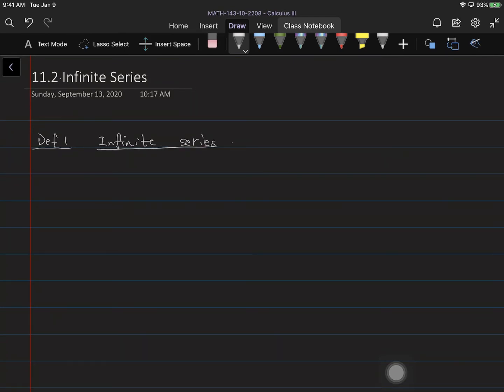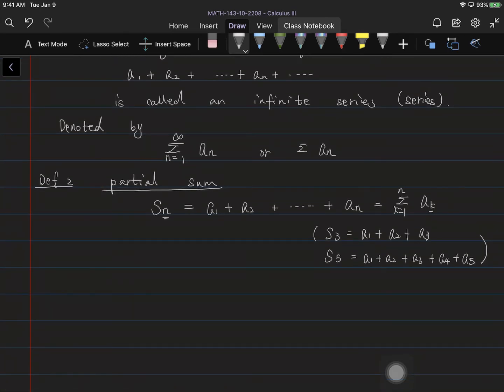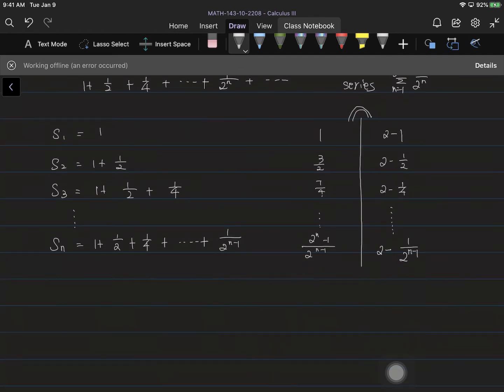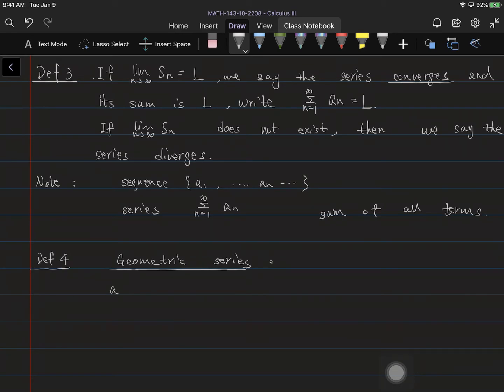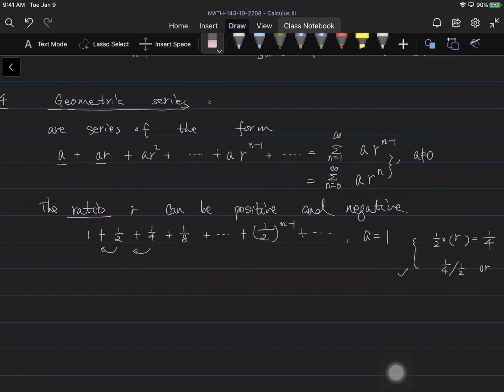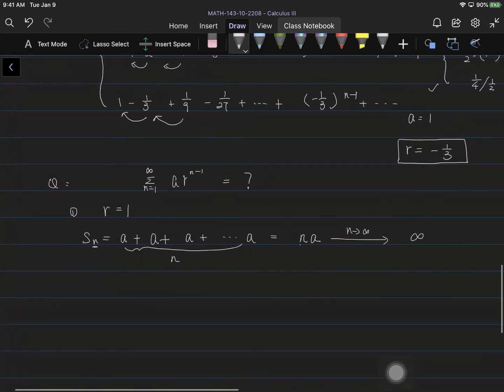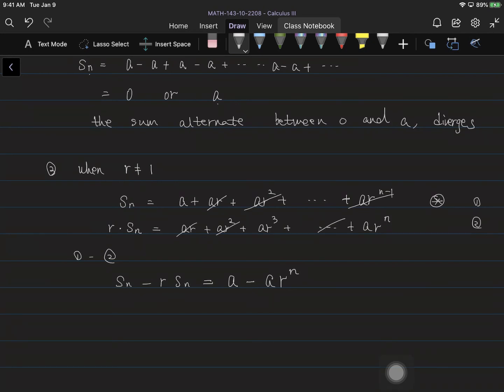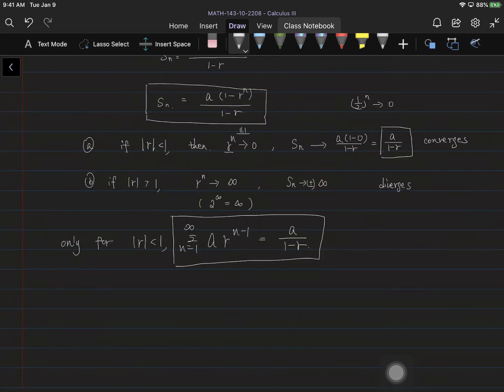11 2 series part 1